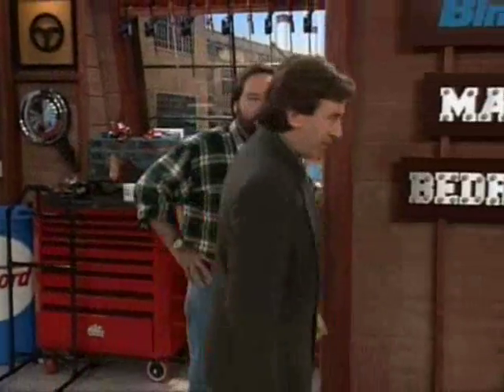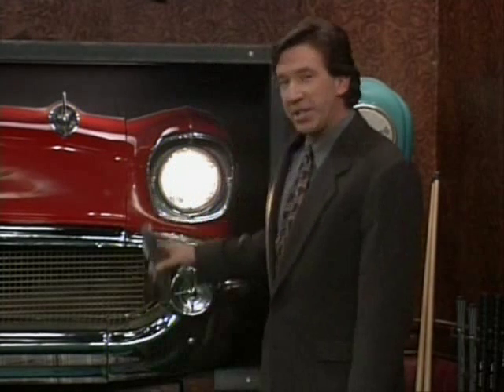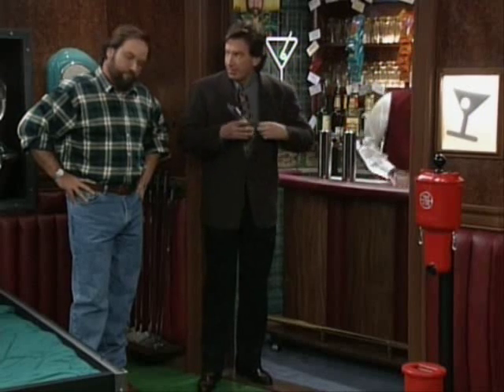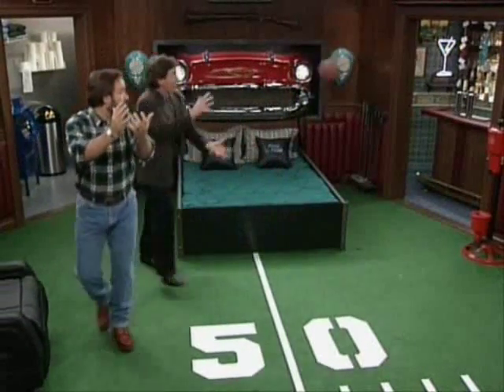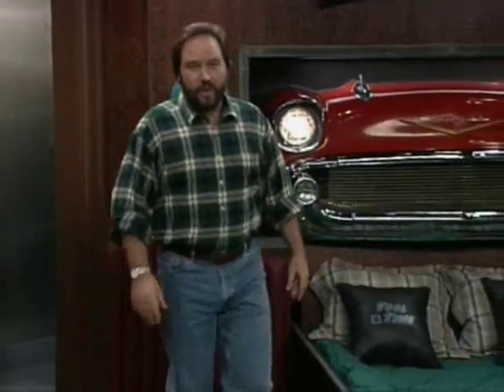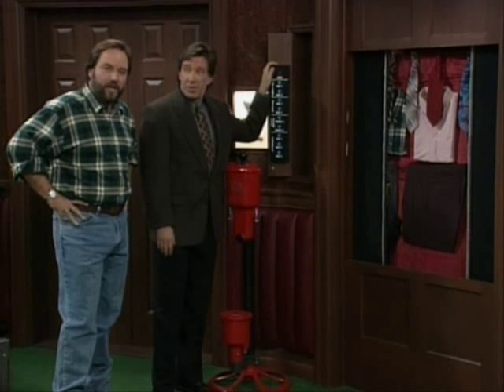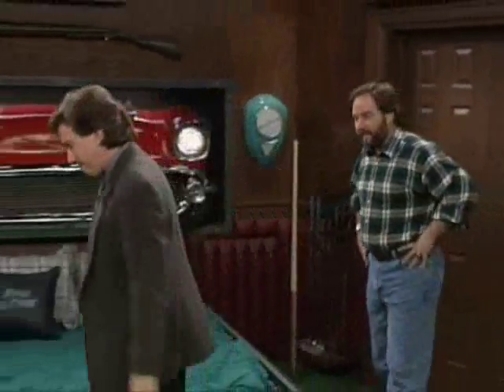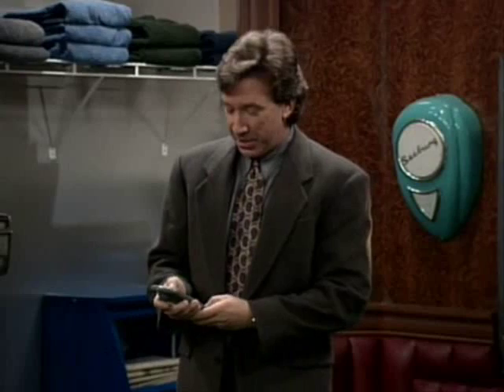The Man's Bedroom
The latest edition of Furamklax Television! The Man's Bedroom! AWESOME, Ne?